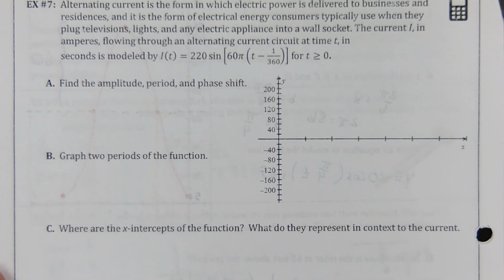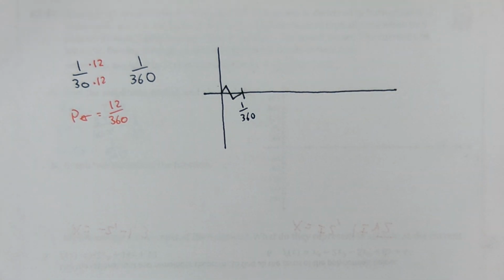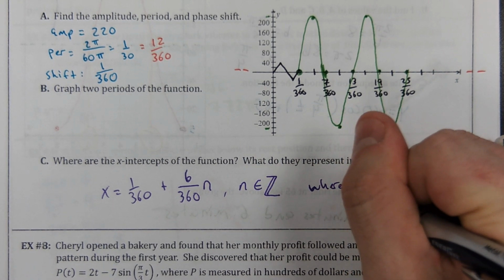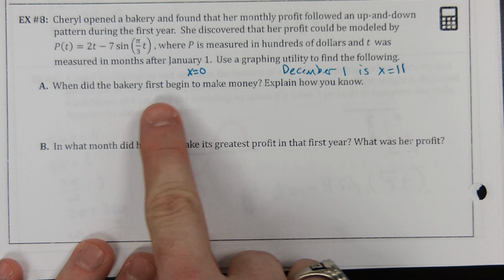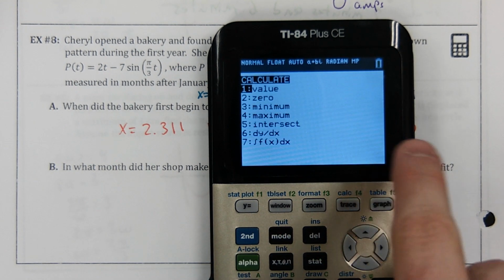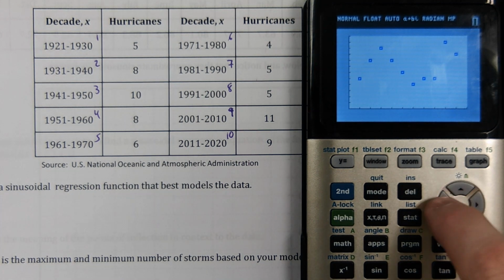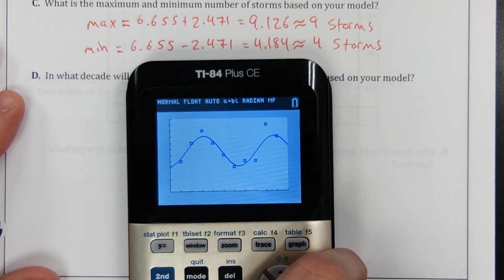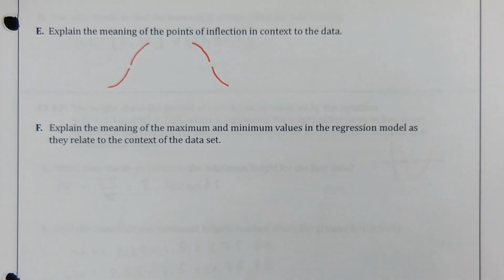AP Precalculus Unit 3.7B Notes - Sinusoidal Function Context and Data Modeling